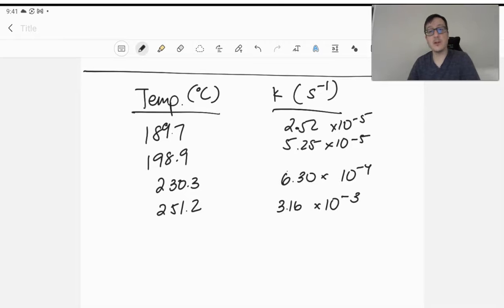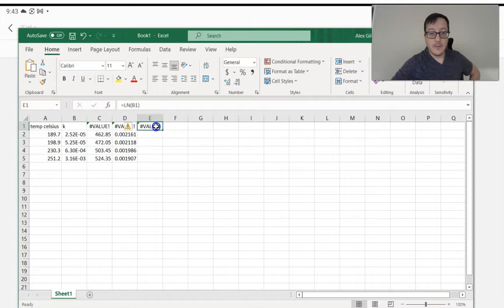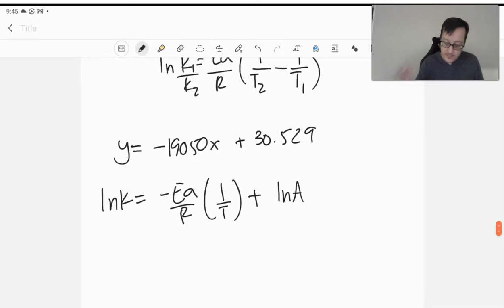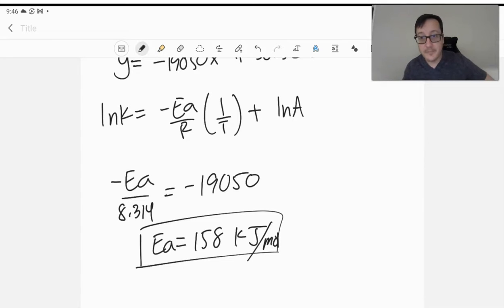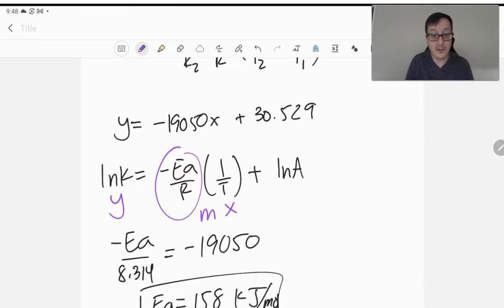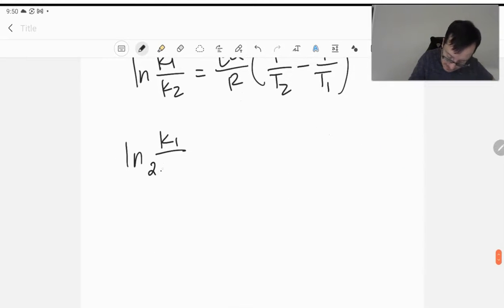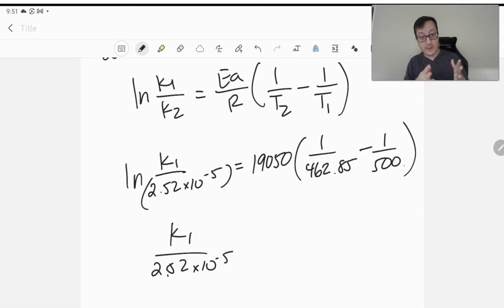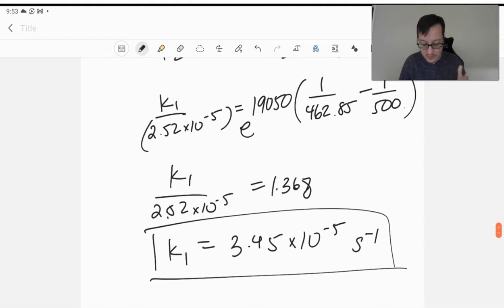Arrhenius Eq example